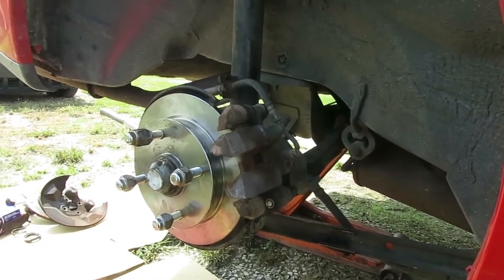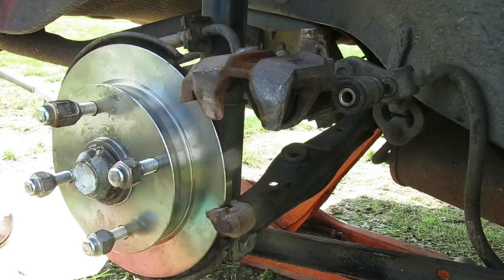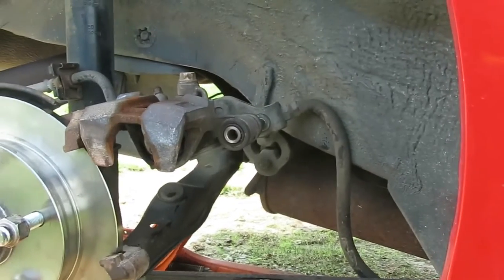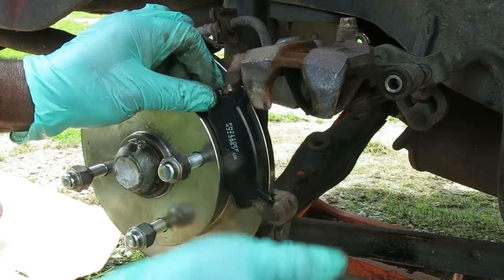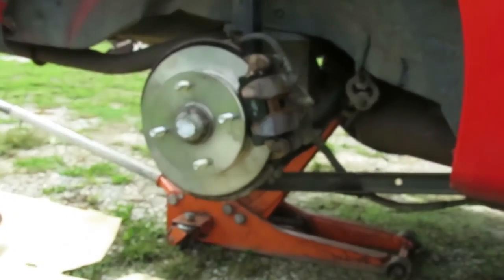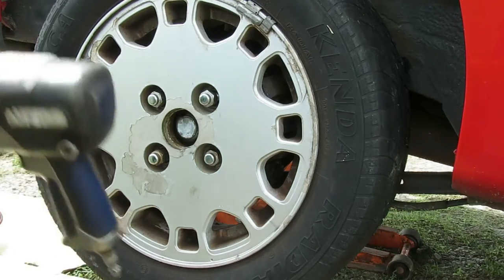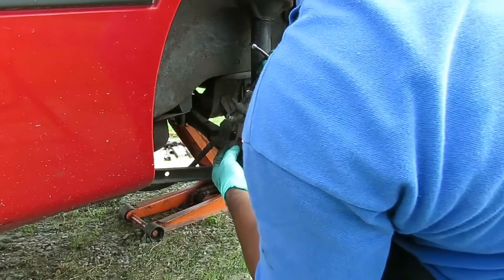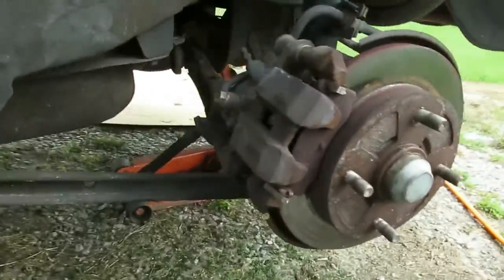⭐ 1991 Mercury Capri - Rear Brakes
For MORE great Auto Repair Videos, visit us Video on how to replace the rear brakes on a 1991 mercury capri If our video(s) have helped you repair your vehicle, consider making a small donation to Astral Auto Repairs!